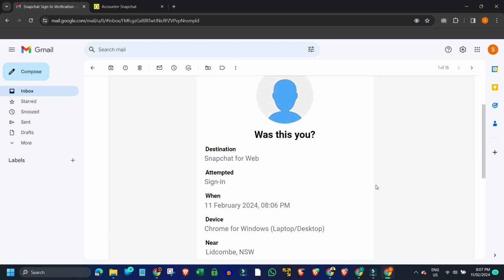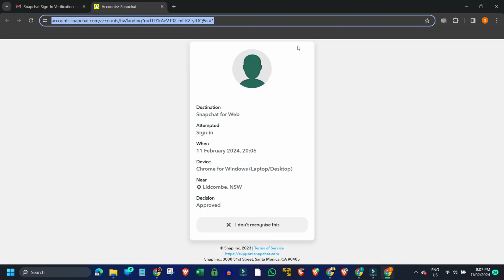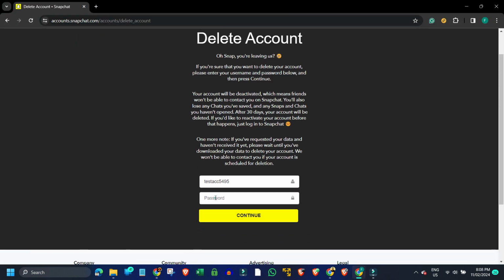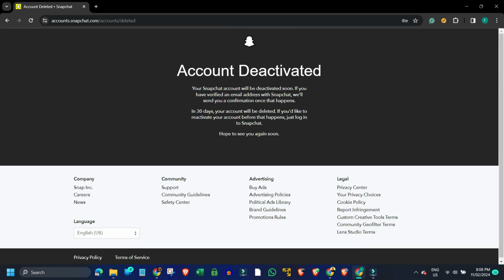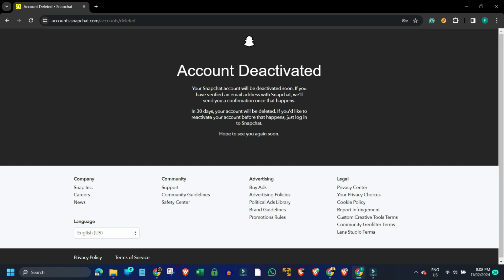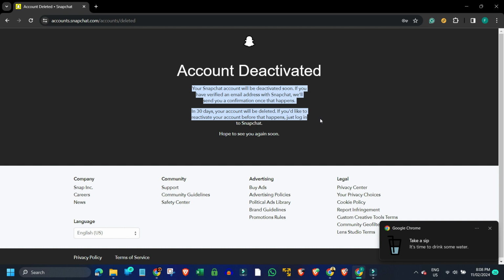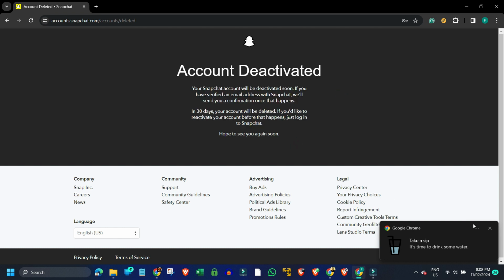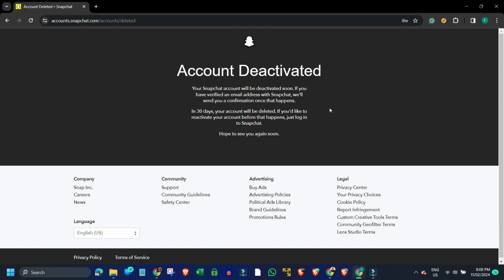How To Delete Snapchat Account Permanently 2024 [New Updated Method]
How To Delete Snapchat Account Permanently 2024:
In this tutorial, I'll walk you through the new 2024 updated process of permanently removing your Snapchat account on your iPhone or Android device.